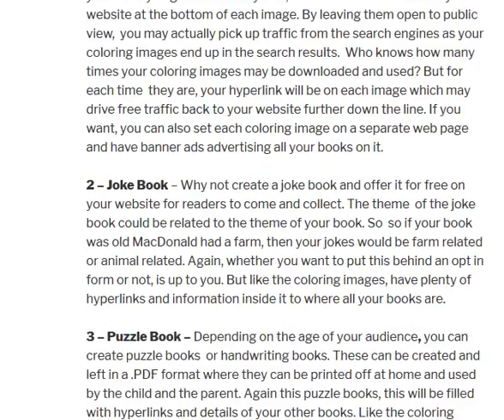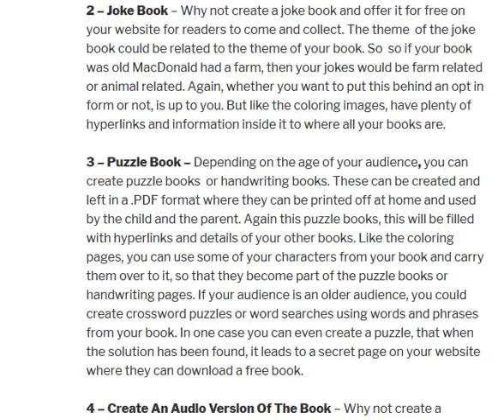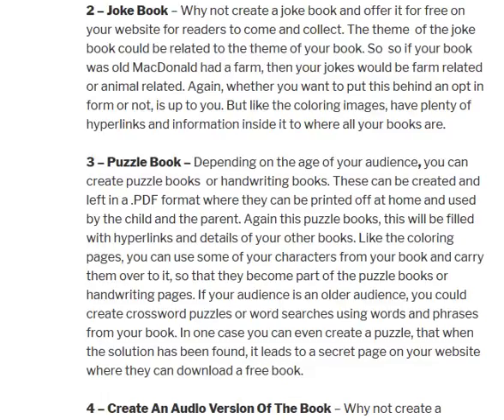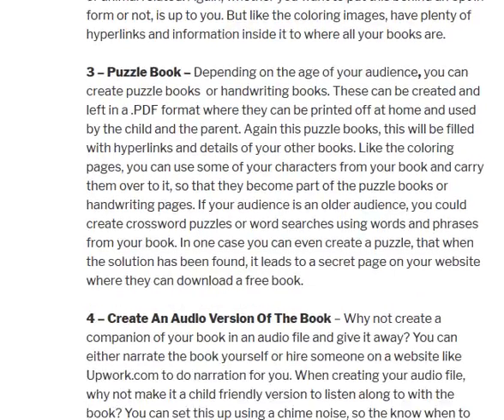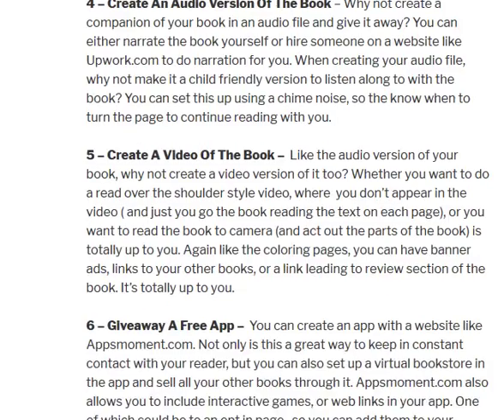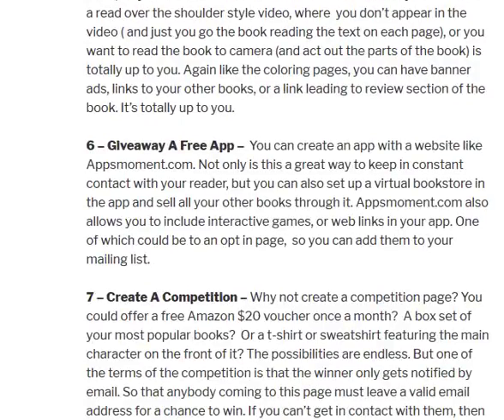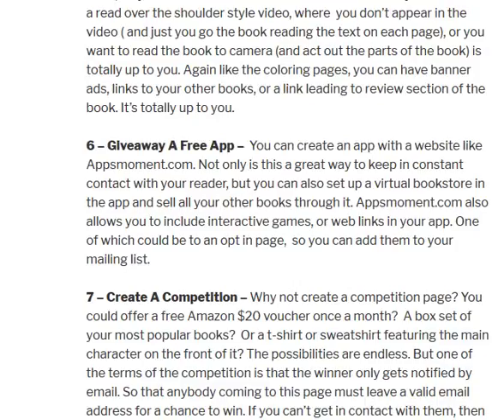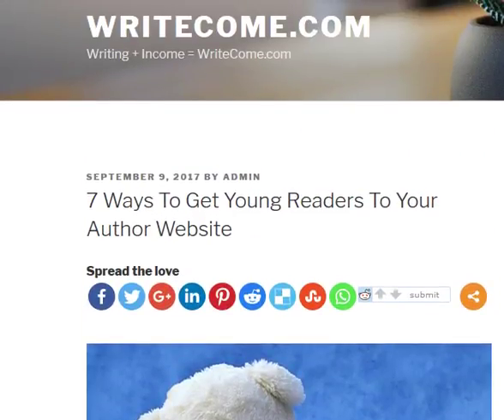7 Ways To Get Young Readers To Your Author Website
- 10 Ways To Make Money Writing - Pick up your free copy today.